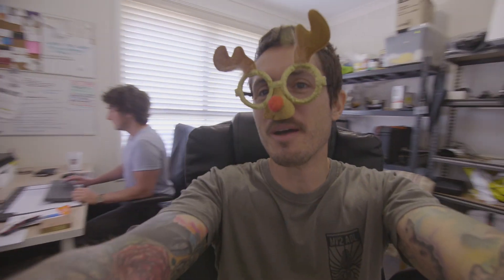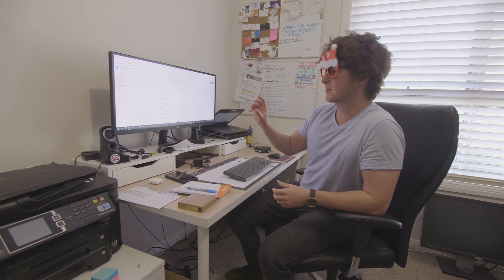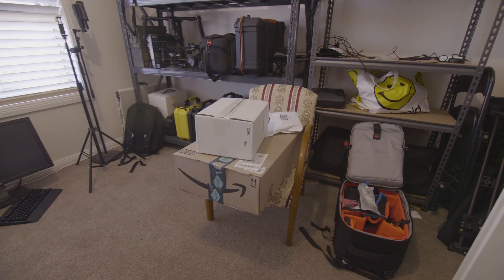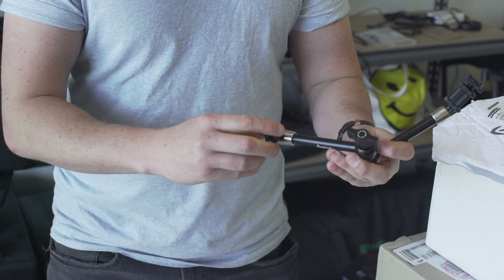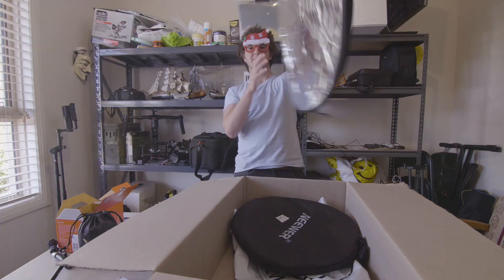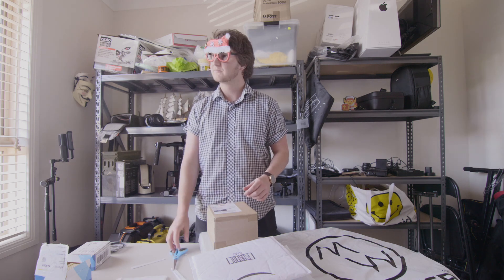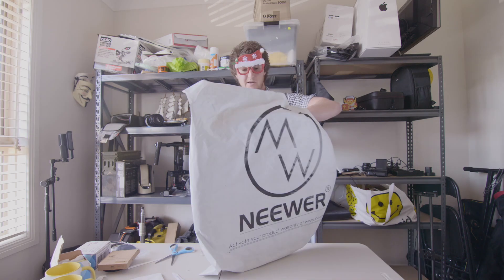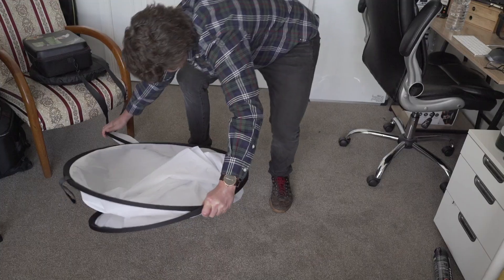Merry Ron-Mas! Black Friday Camera Deals Unboxing - Sony G Series | AHOY Vlog #3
Ho Ho Ho! Merry Ron-Mas! Like a moth to a light, Ron found the Black Friday deals too hard to pass up! Swiping his credit card like a samurai sword, Jeff Bezos and a few others had their pockets lined a little by the Ahoy Media boys!

The gear we used on this shoot...

VLOG CAM A:
Panasonic GH5
Tokina 11 to 16mm Lens
Rode Videomic Pro shotgun mic
Neewer Tripod

VLOG CAM B:
Sony A7sII
Sony G 20mm f1.8 Lens (for some of it at the end!)
Joby GorillaPod Pro X

BLACK FRIDAY CAMERA DEALS,
SONY G 20MM LENS,
AMAZON HAUL,
THANKSGIING DEALS,
PANASONIC GH5,
SONY A7SII,
FUNNY UNBOXING VIDEO,
UNBOXING VIDEO,
CAMERA UNBOXING,
UNBOXING THE SONY G 20MM,
NEEWER PRODUCTS,
DIFFUSER,
HOW TO FOLD UP DIFFUSER,